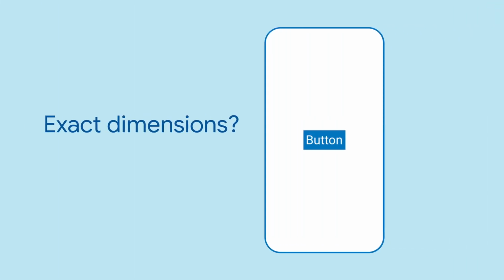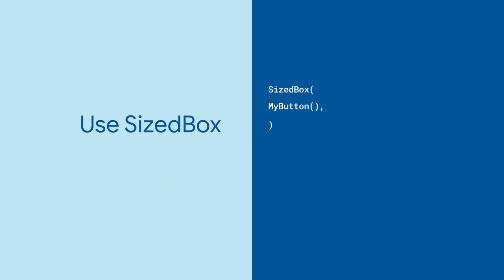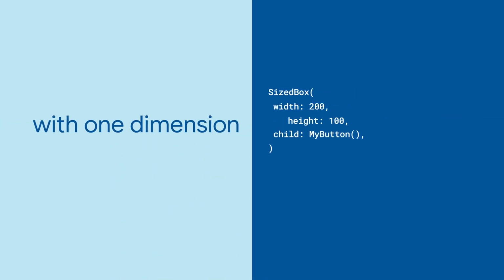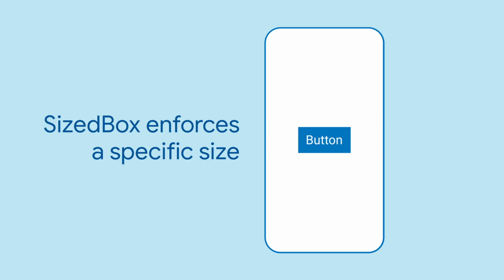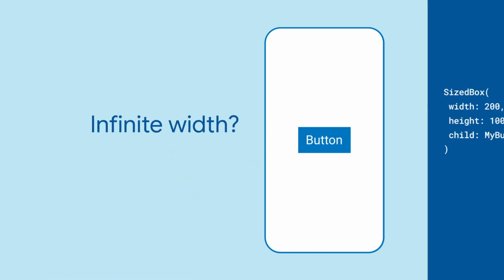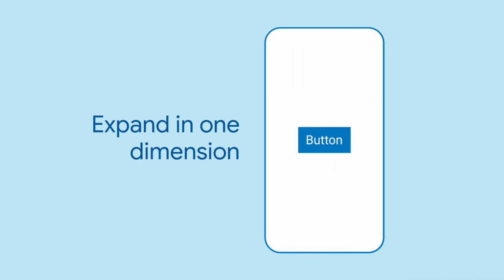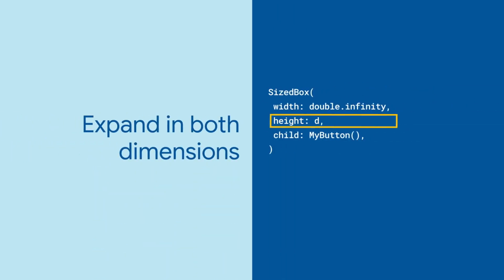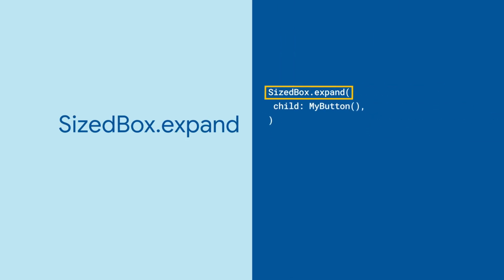SizedBox Flutter Widget of the Week